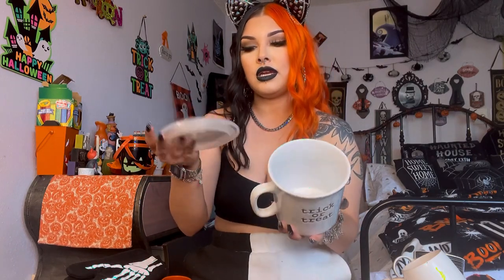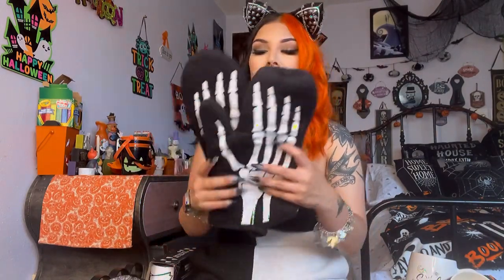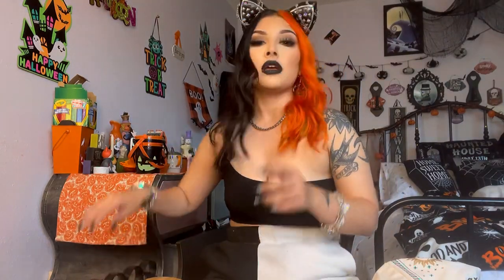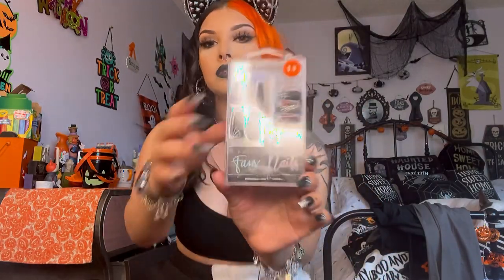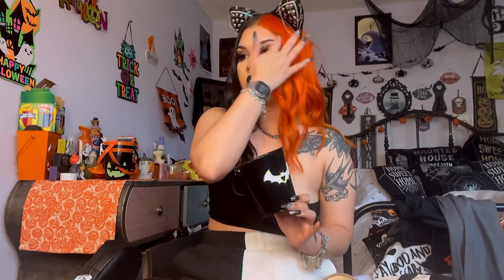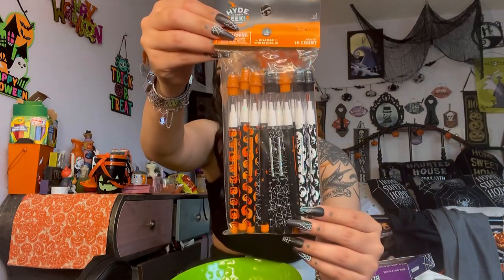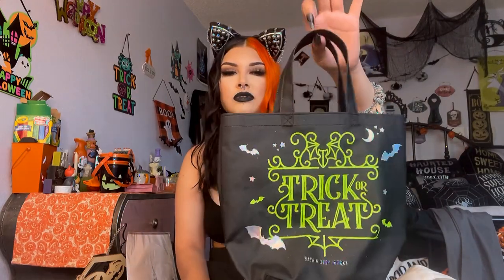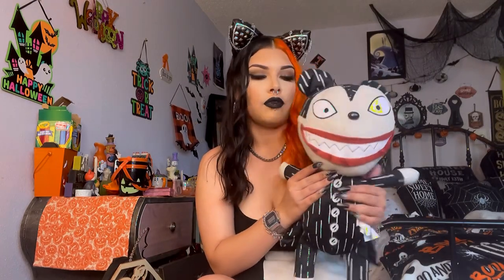Spooky Halloween Haul of 2021 🎃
Hi so hopefully this wasn’t such a ramble or a mess of a video if you have any questions Over anything or if I missed any prices or places I got the item from please leave me a comment or message ❤️🎃